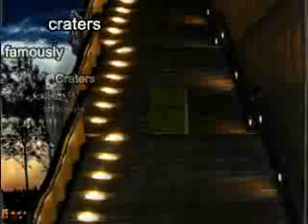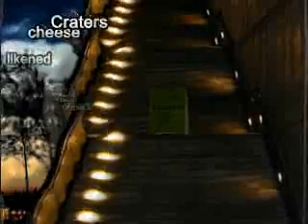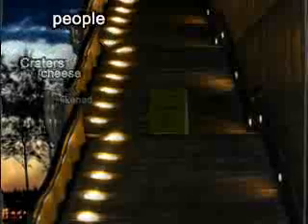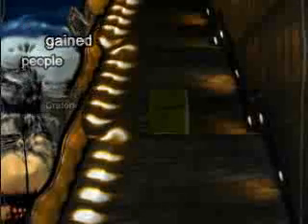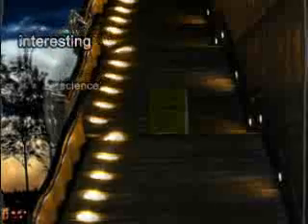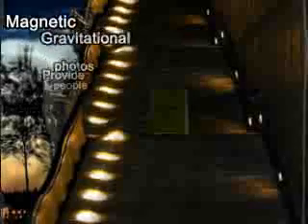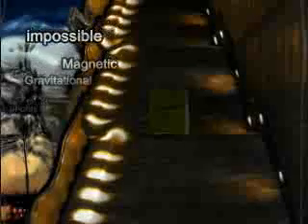A Lesson for Kids Reflecting on the Moon.flv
A Lesson for Kids  Reflecting on the Moon